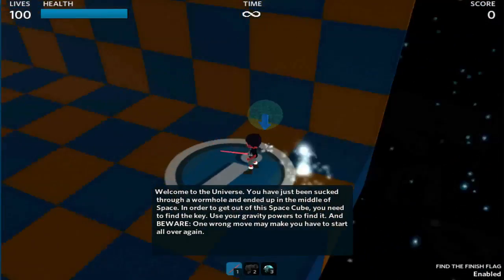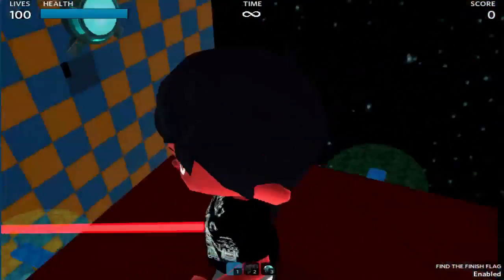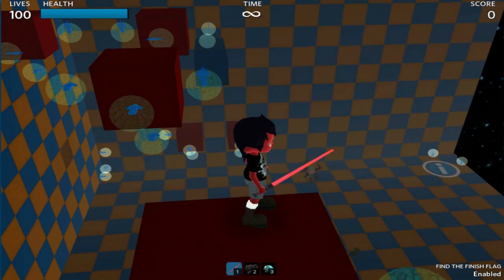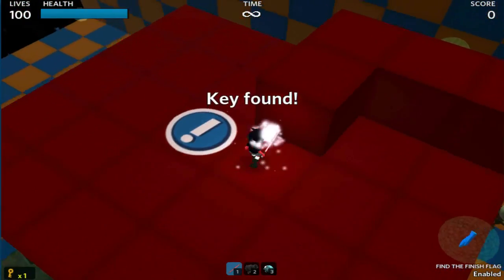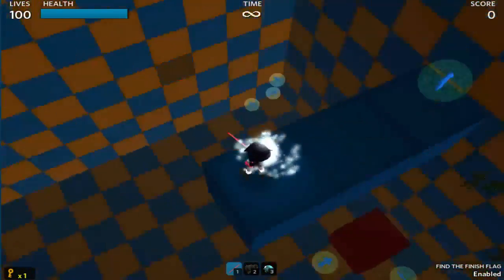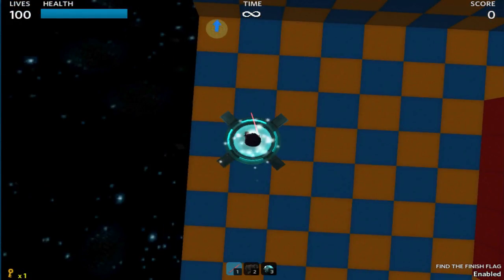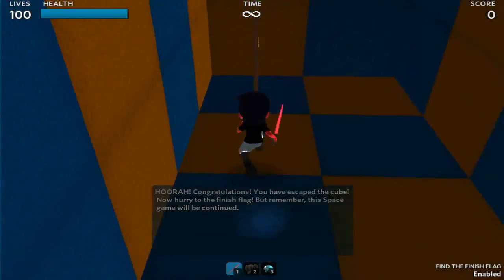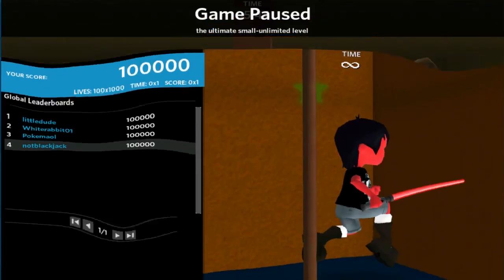Finding the center of the universe by littledude review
Finding the center of the universe by littledude review made and edited by notblackjack!